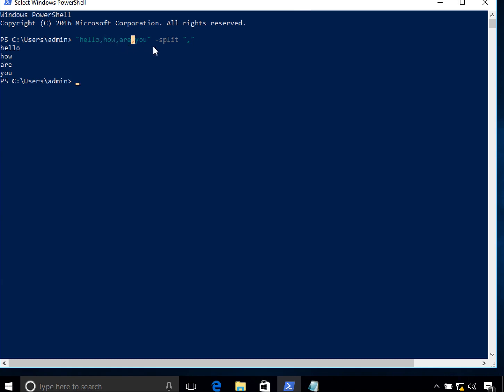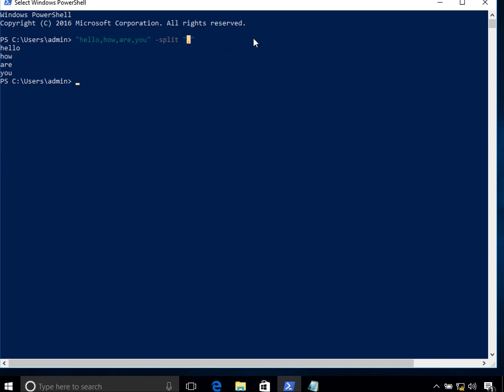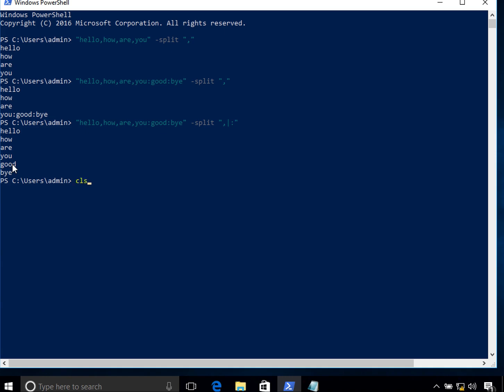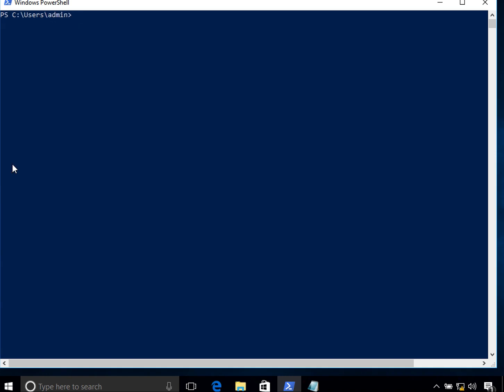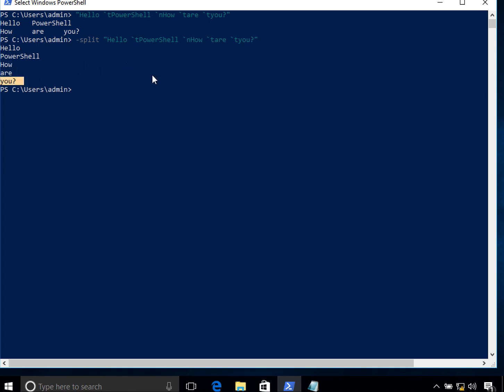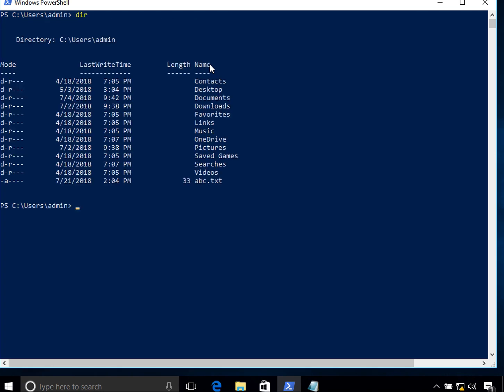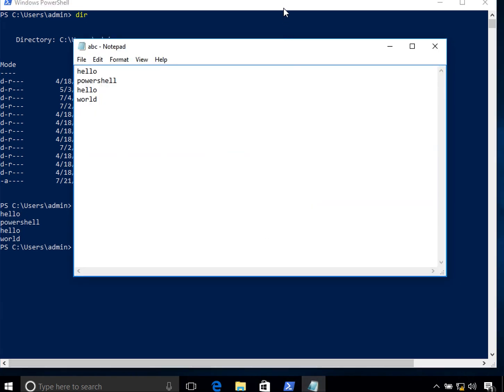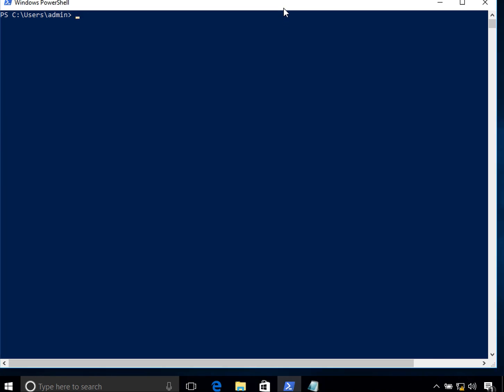Split a String in PowerShell - PowerShell Recipe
This tutorial explains how to split a string using PowerShell.